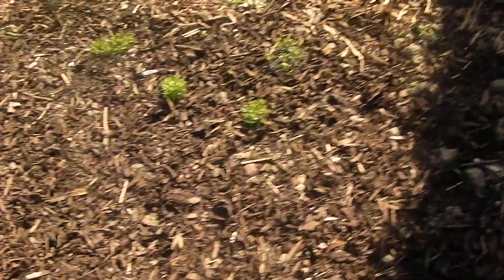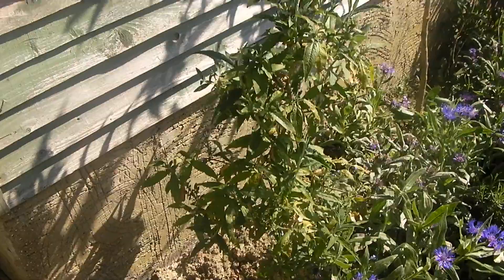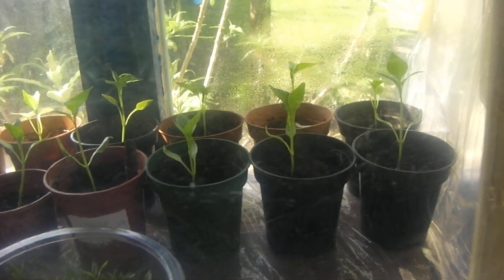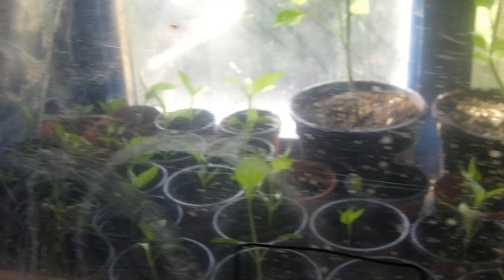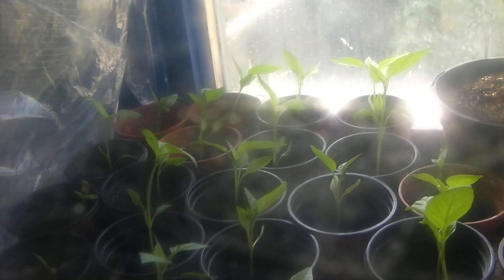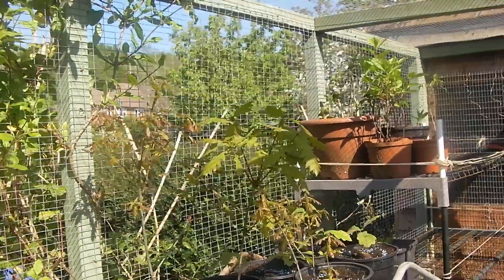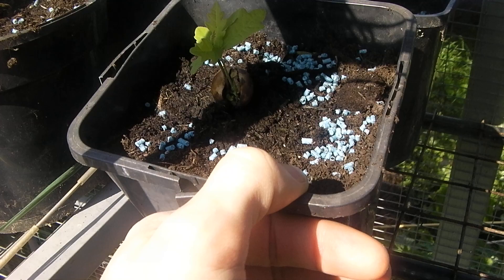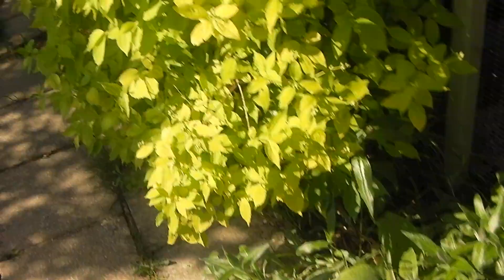Mini Greenhouse Setup - April 2020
This month, the Pepper Plants are all growing on really well, some are on the allotment and the bigger plants are in individual pots in a makeshift mini greenhouse in the gym. I have also built a new workbench out of old pallets and potted on my Autumn 2019 acorns into bigger pots, this year I have 7 new oaks taken with 3 from Autumn 2018.